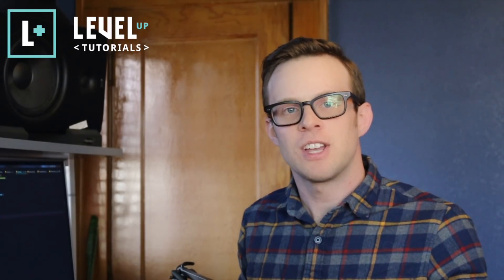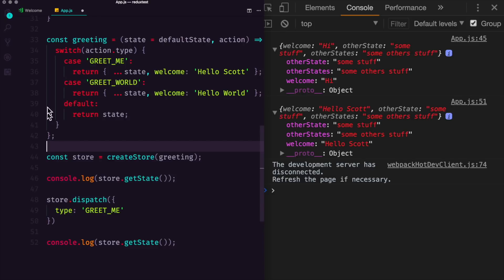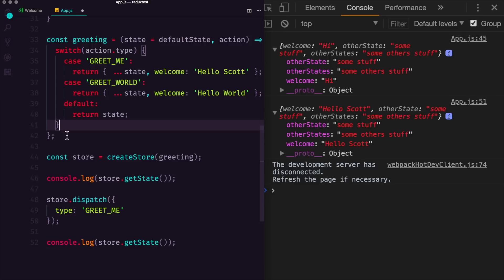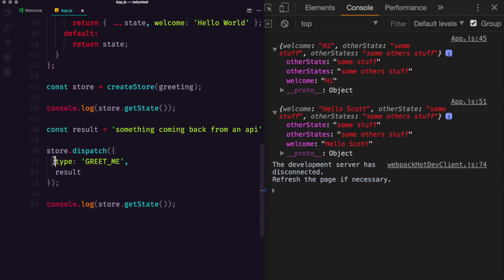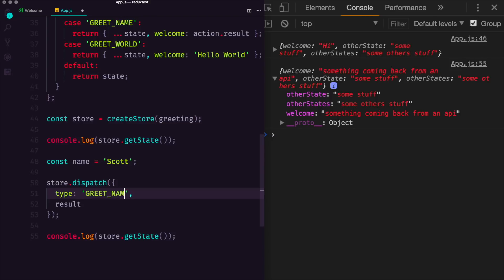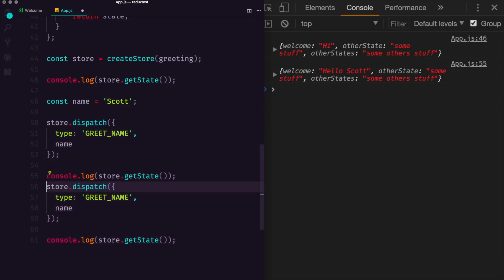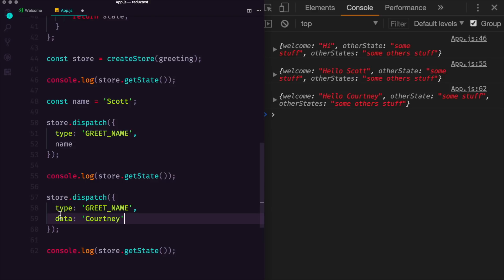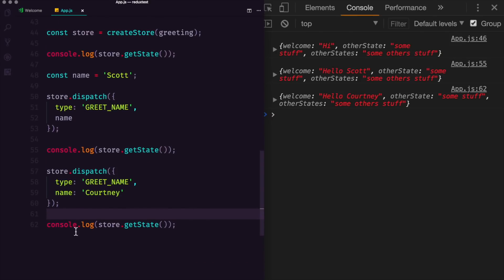#5 Properties On Actions & In Reducers - Redux & React For Everyone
In this series we'll be learning Redux with React for beginners.

Redux is a predictable state container for JavaScript apps.

It helps you write applications that behave consistently, run in different environments (client, server, and native), and are easy to test. On top of that, it provides a great developer experience, such as live code editing combined with a time traveling debugger.

Declarative views make your code more predictable and easier to debug.

Build encapsulated components that manage their own state, then compose them to make complex UIs.
Since component logic is written in JavaScript instead of templates, you can easily pass rich data through your app and keep state out of the DOM.

We don't make assumptions about the rest of your technology stack, so you can develop new features in React without rewriting existing code.
React can also render on the server using Node and power mobile apps using React Native.